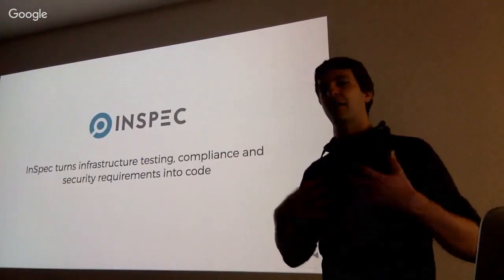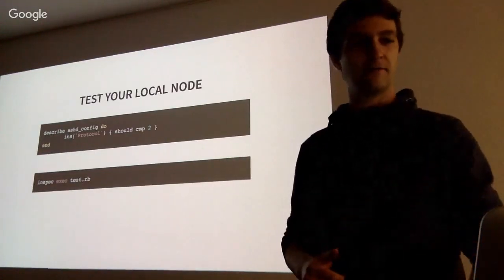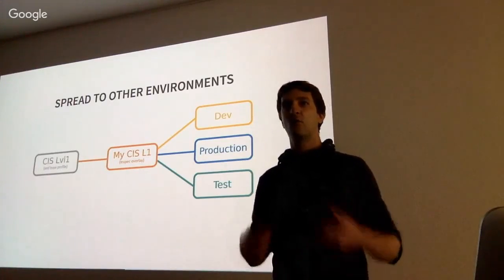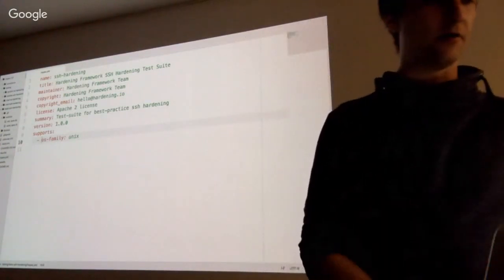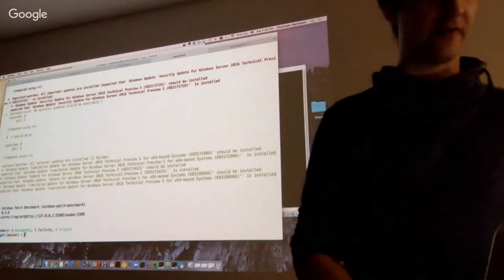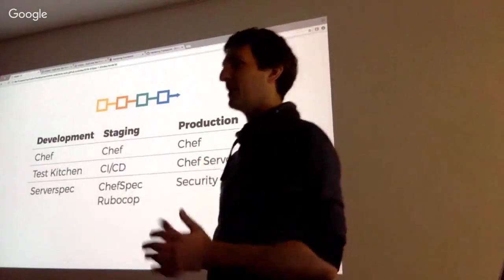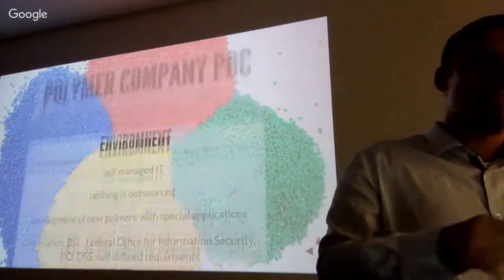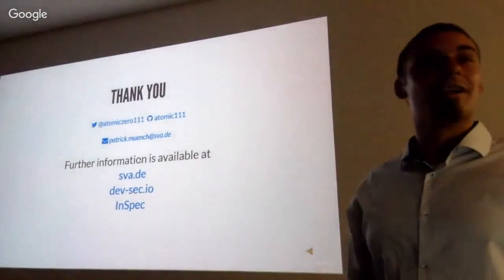InSpec 1.0 Release Party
InSpec is an open-source testing framework for infrastructure with a human- and machine-readable language for specifying compliance, security and policy requirements.

To celebrate the launch of InSpec 1.0, Endocode is hosting a meetup with some live demos and real-life implementation examples.
And for those who cannot make the meetup and miss the chance for a beer, some food and a chat, we are recording the talks.

Here is our agenda:

19:00 - 19:15 Welcome to the Meetup

19:15 - 19:45 InSpec 1.0: The Quest to Make Testing and Security part of DevOps (Christoph Hartmann)

19:45 - 20:15 Applied InSpec: Using InSpec for Infrastructure Testing and Security Auditing (Patrick Münch)